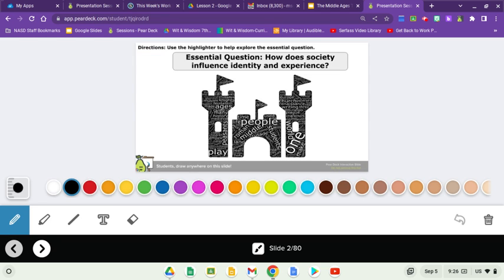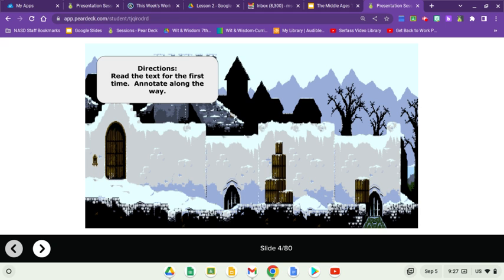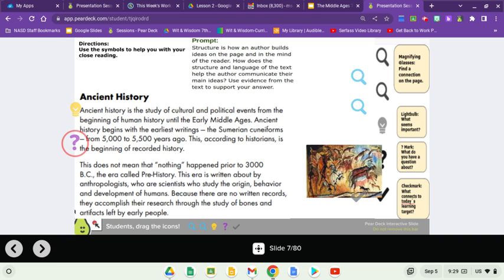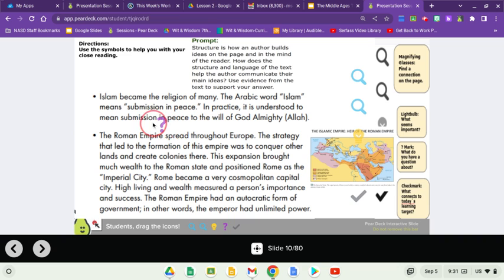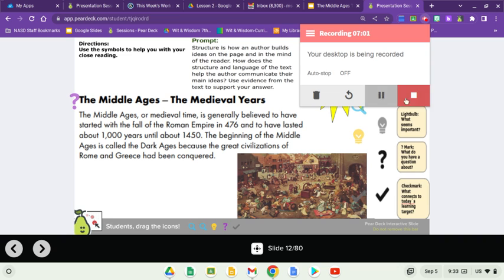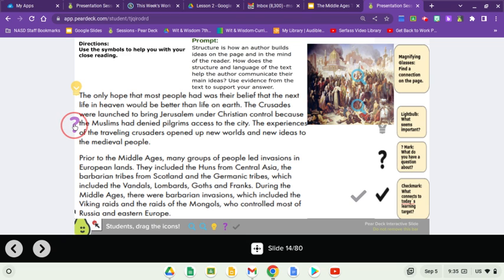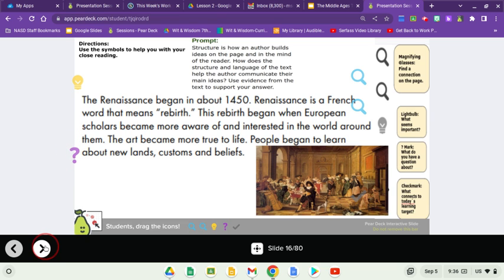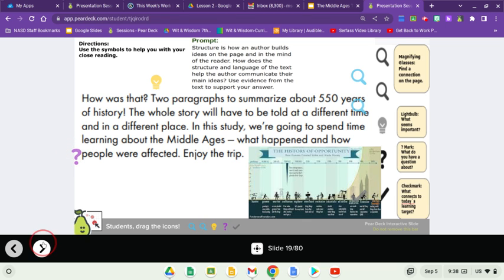The Middle Ages Pt. 1 History in General